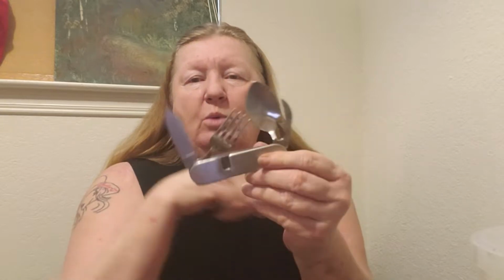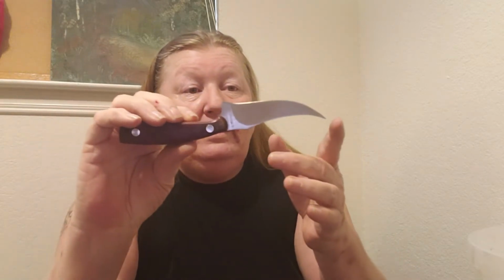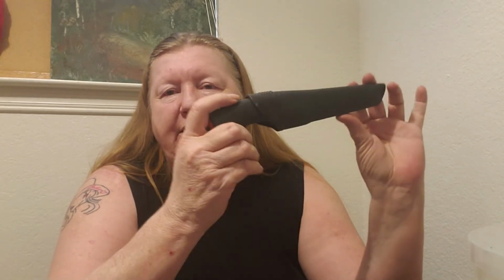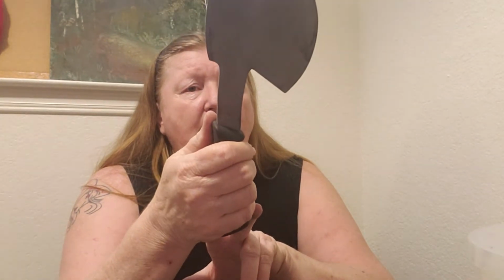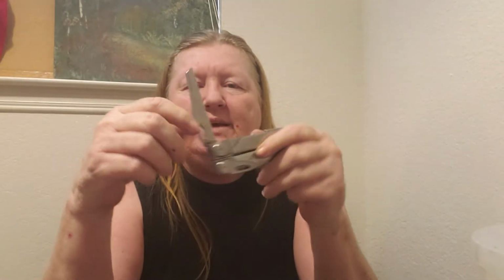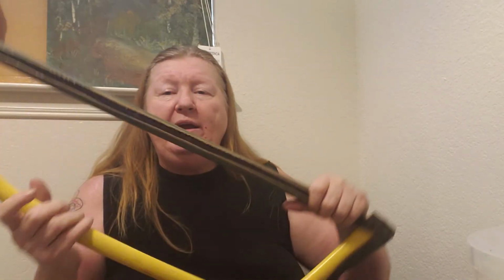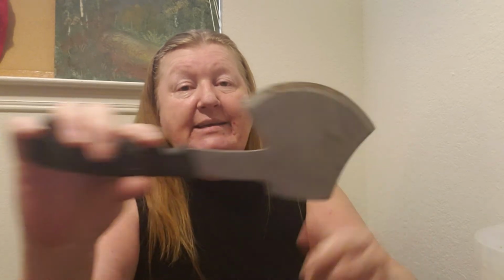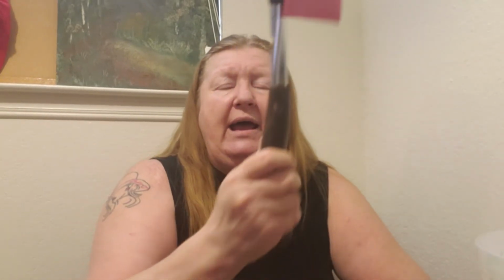SHTF cutting tool kit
In this video i go over the cutting tools i have and why i have them.  in an shtf situation you do need redundancy.  some tools are good for one thing but dont work well for another.  like you cant chop with a saw.  that type of thing.